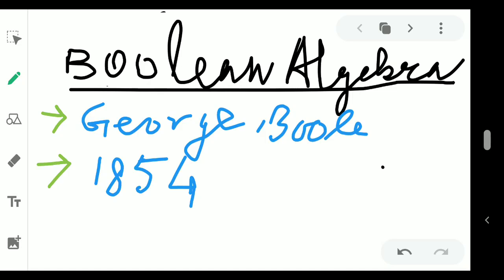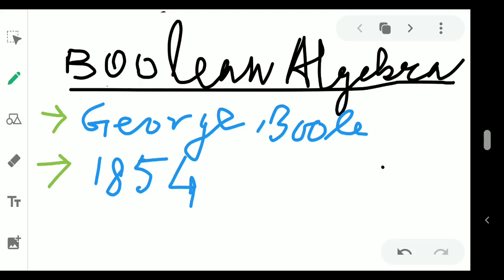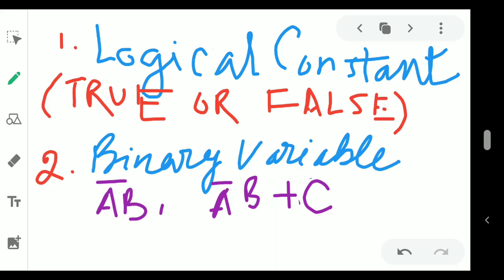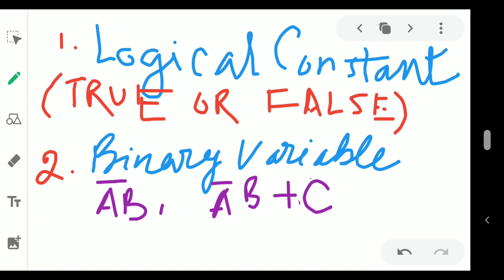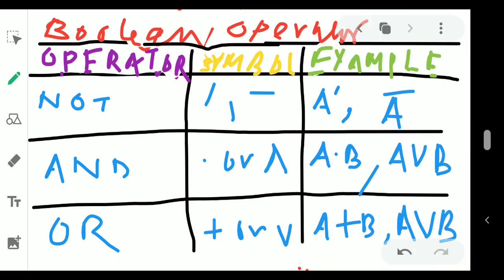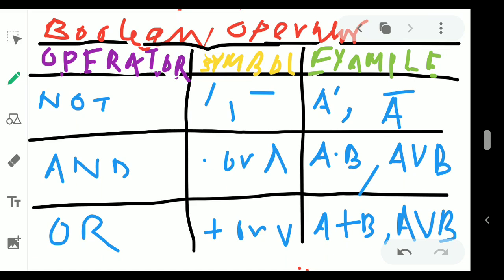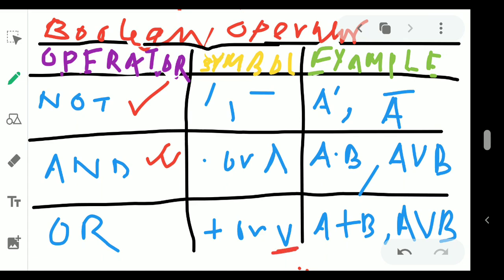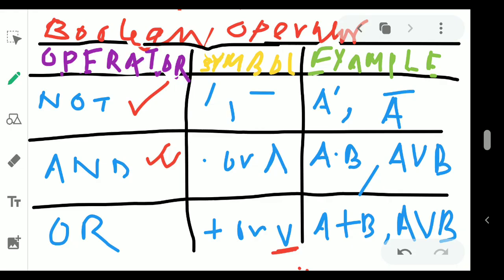Class 11 Computer App & Sc Ch-4 Boolean Algebra Part 1